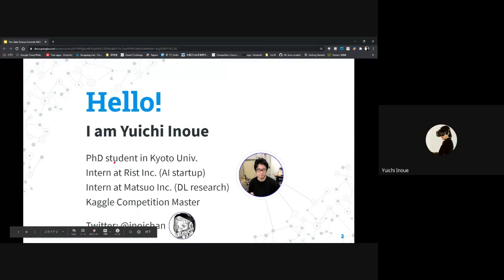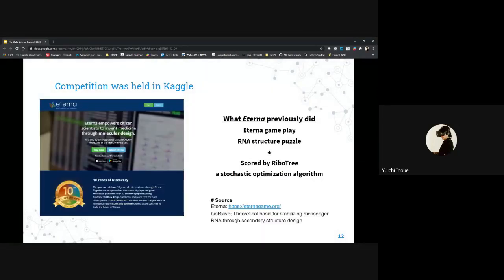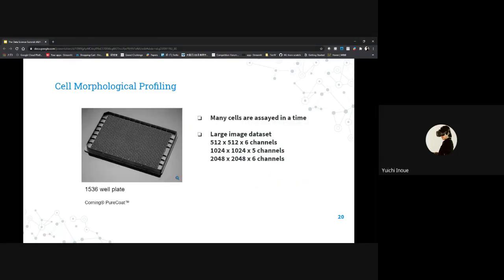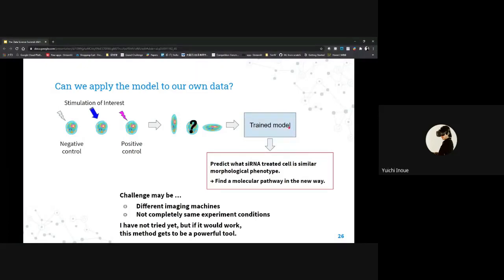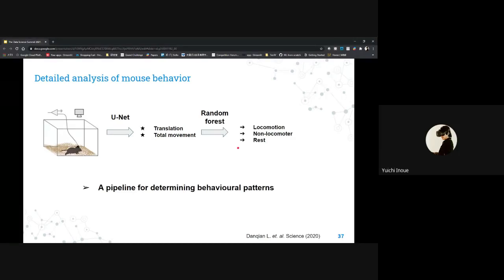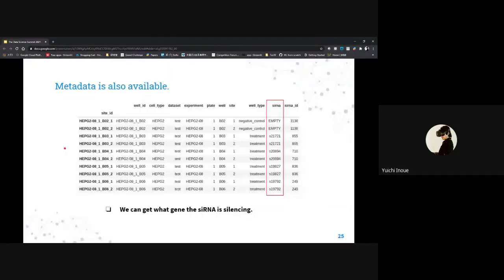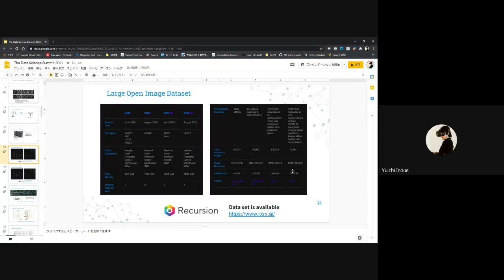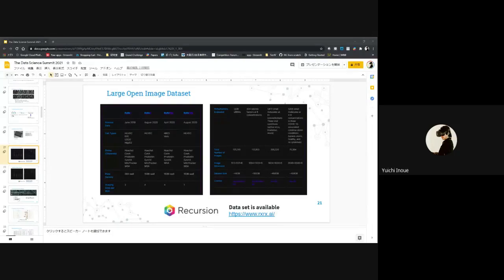Yuichi Inoue Webinar, Data Science Summit'21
Speaker: Yuichi Inoue
Topic: Use of Data Science and Artificial Intelligence in the field of Life Science.

About Speaker:
AI Engineer Intern at Rist Inc. and Research Intern at Matsuo Institute Inc., well versed in the field of pharmaceutical sciences, Mr. Yuichi Inoue earned the title of Kaggle Competition Master.